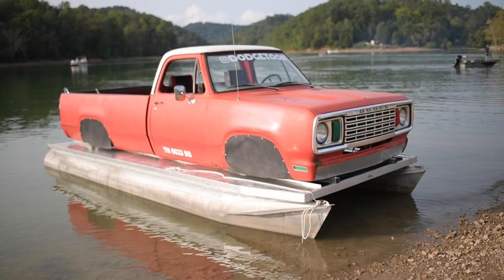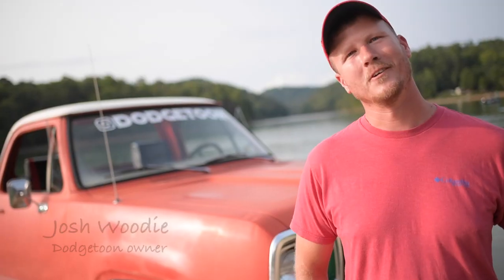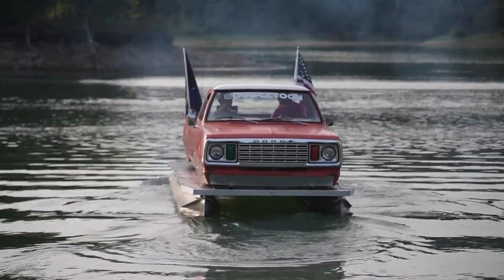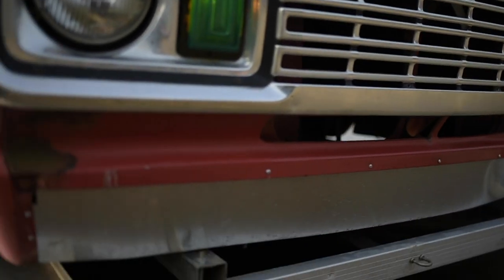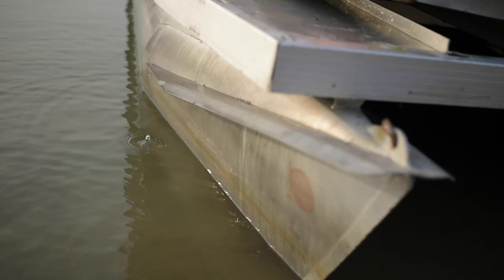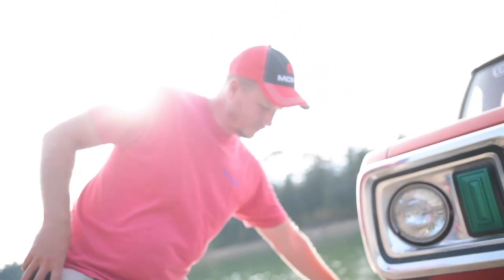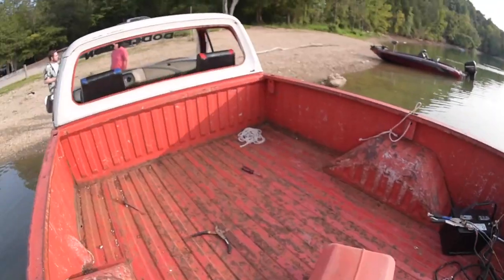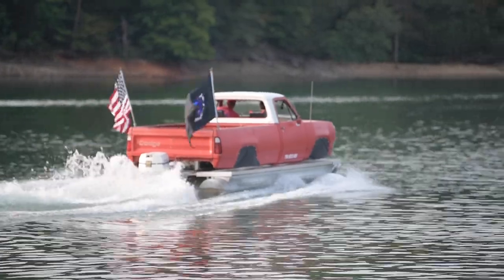Take a ride on the Dodgetoon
Take a ride on Josh Woodie's Dodgetoon, a combination of a 1977 Dodge pickup truck and pontoon boat.

It may sound like an odd hybrid but actually is the perfect combination for Josh Woodie, who has not deviated from Dodge since buying his first truck and has been on the water just about as long as he can remember.

»  KnoxNews is the voice of East Tennessee, from the Smoky Mountains to the Cumberland Plateau. Since 1886, we’ve been reporting on what matters, from Oak Ridge National Laboratory to the University of Tennessee Vols to Dolly Parton.